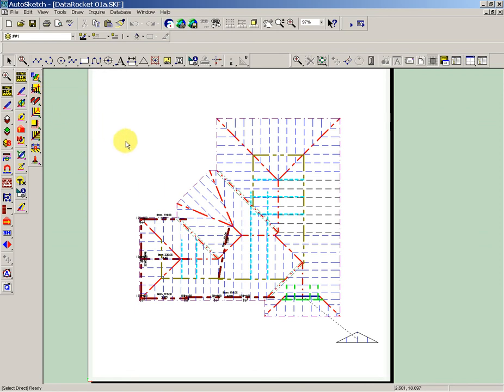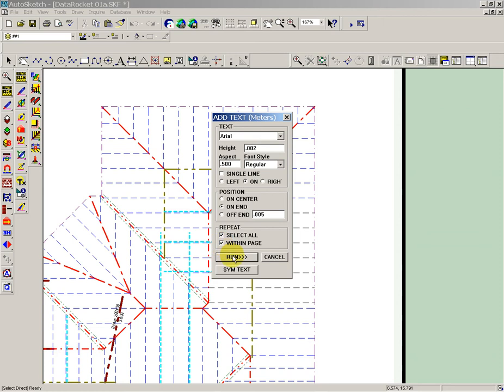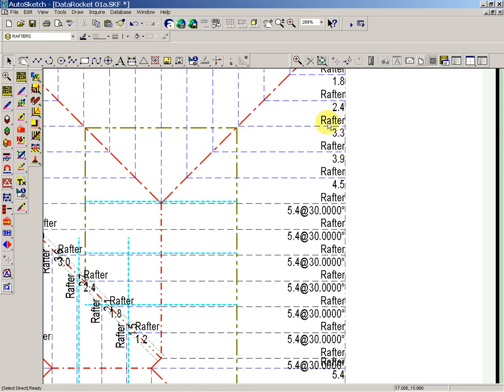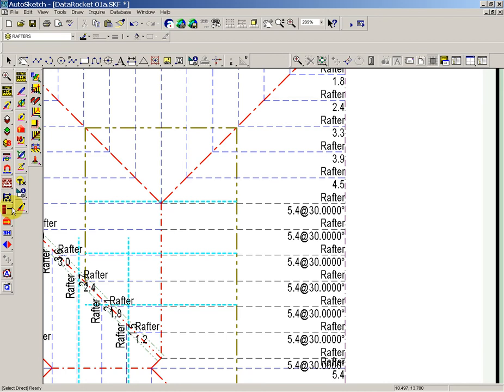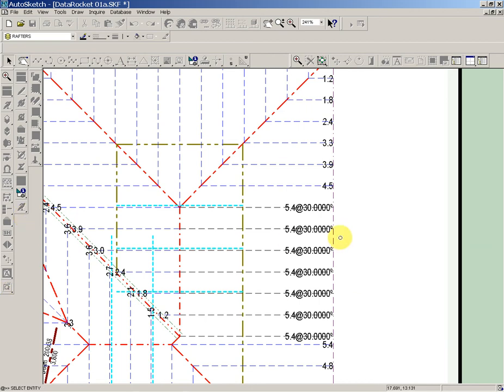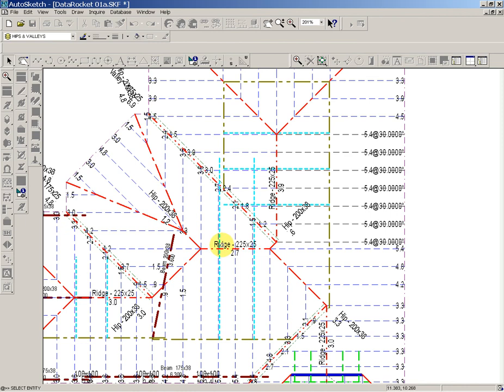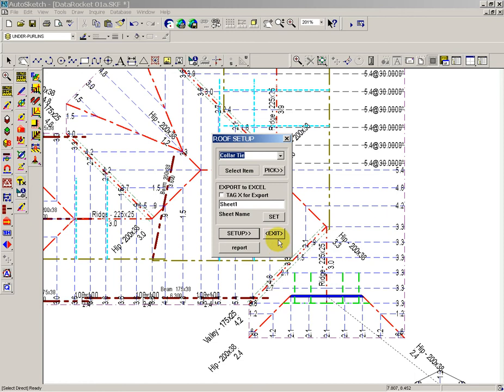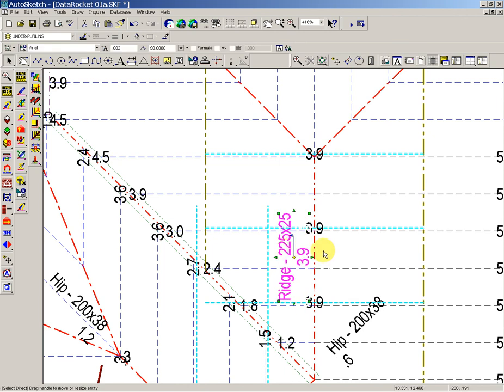221_DR_Text.avi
AutoSketch DataRocket module roof takeoff video